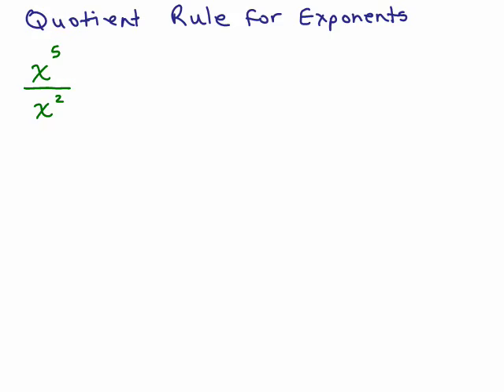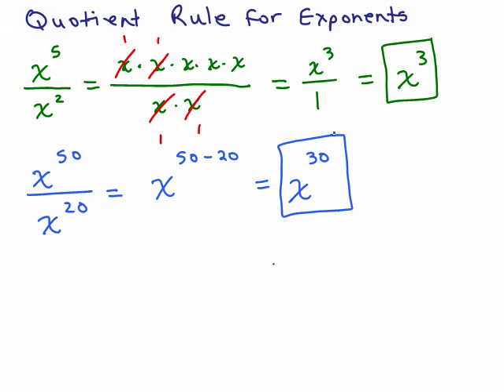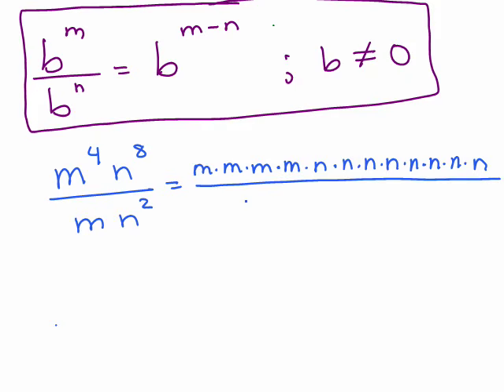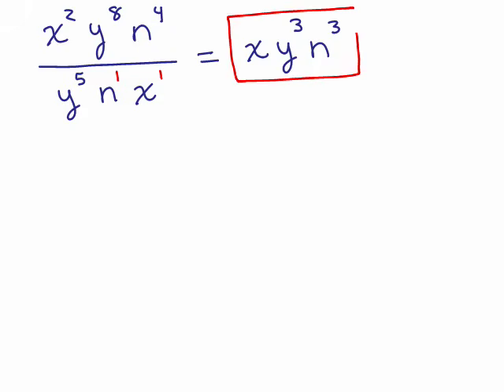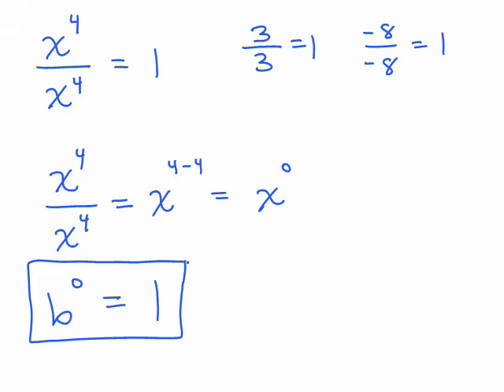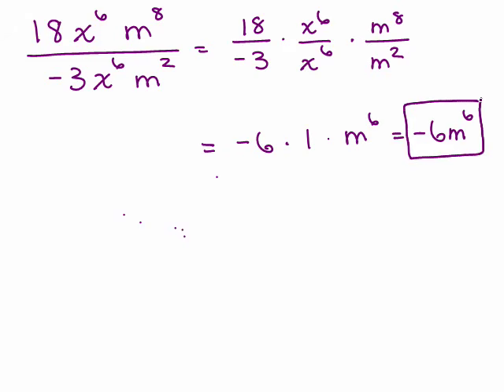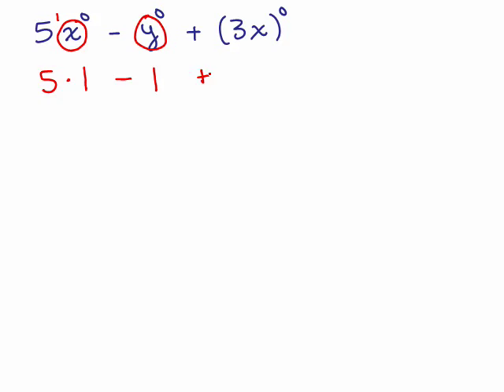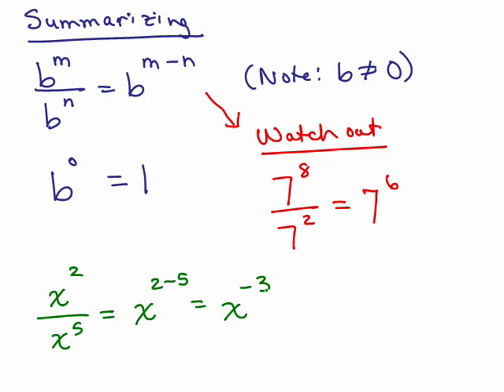Exponents 4 - Quotient Rule and Zero Exponent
Develops the Quotient Rule for Exponents and the meaning of a zero exponent.